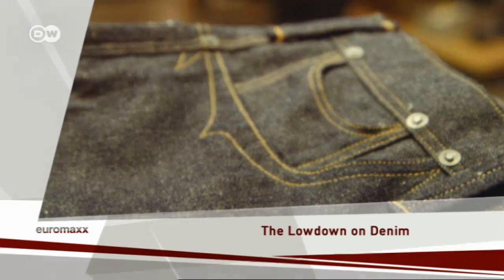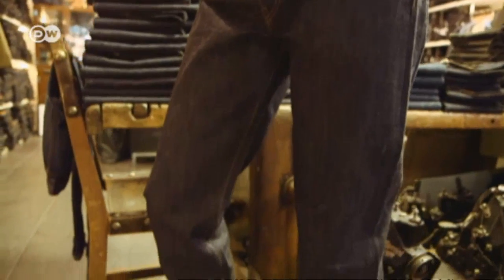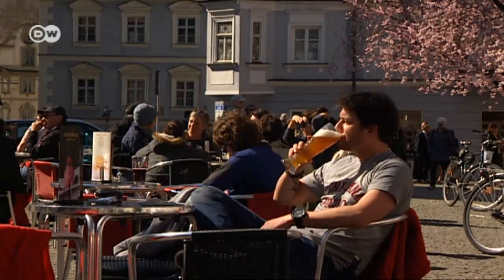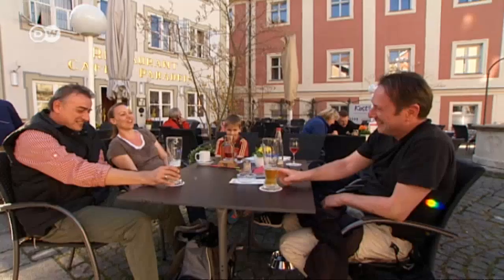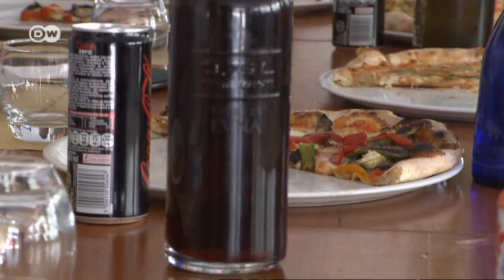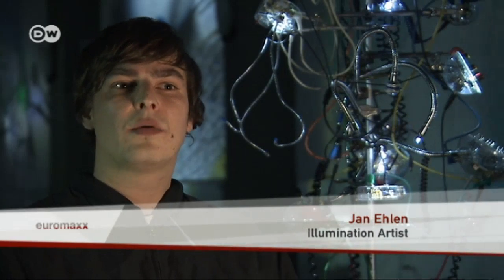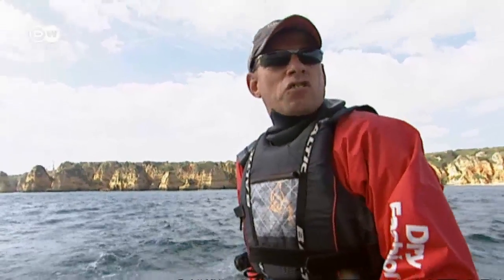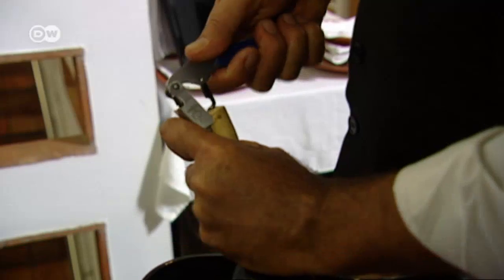Euromaxx Highlights 05 Apr 2014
In this edition: Europe's best pizza baker, Eichstätt in Bavaria is the most liveable town in Germany, the appeal of blue jeans and how the Luminale Festival in Frankfurt is showing the city in a new light.